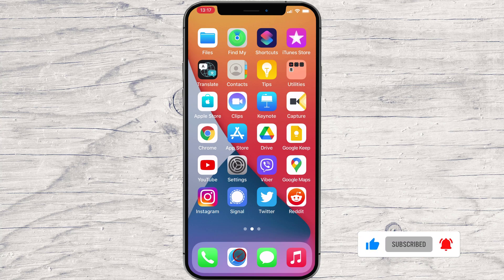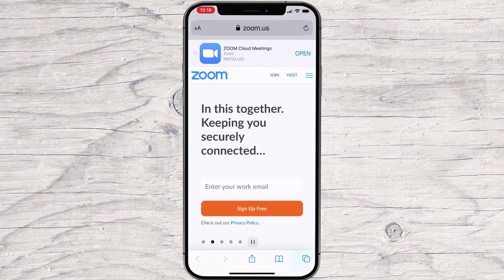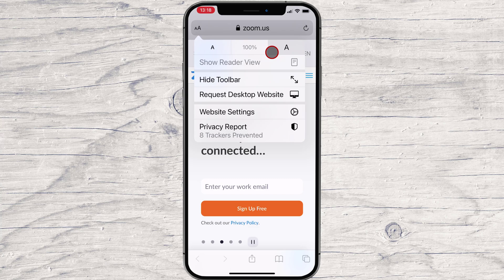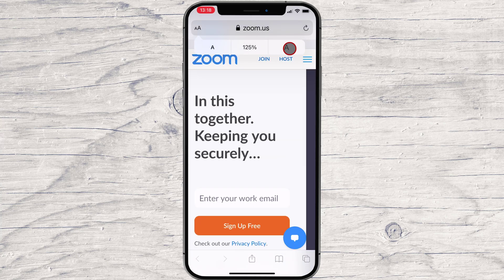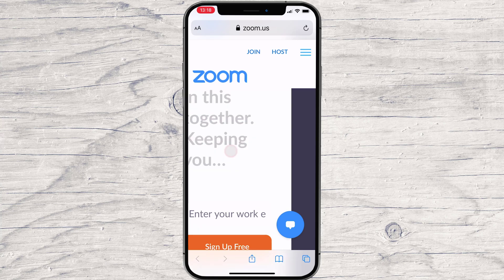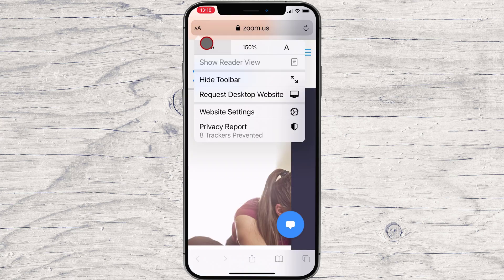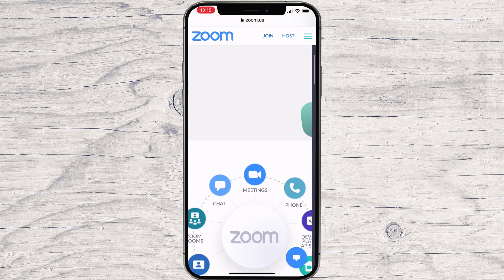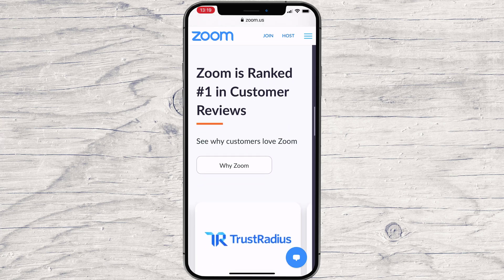How to Change a Website’s Text Size in Safari for iPhone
In this video, we'll show you how to change a website's text size in Safari for iPhone. This is a helpful trick if you want to make your website easier to read on a small screen or if you have a disability that makes reading small text difficult.

Changing a website's text size in Safari for iPhone is simple and can be done in just a few steps. So be sure to watch this video to learn how to do it!

Learn more about How to Change a Website’s Text Size in Safari for iPhone.